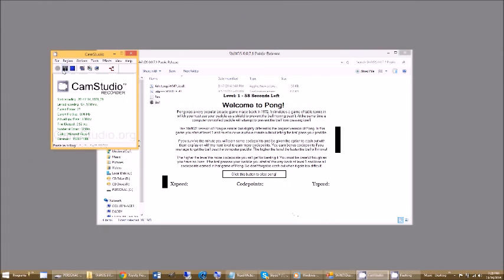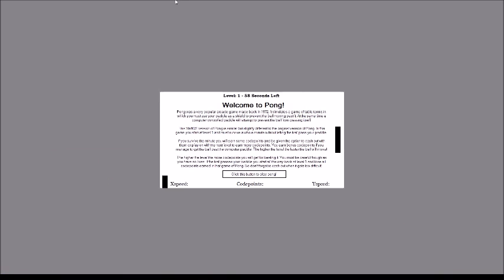ShiftOS: The First Review/What Is It?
Hello guys! I've got something pretty cool that'll blow your mind when I say "It's built in VB". Yes. I didn't create this, but it's still an awesome PC game for us nerds. It's called ShiftOS.

Also, check out the 2 links above for more info on ShiftOS.